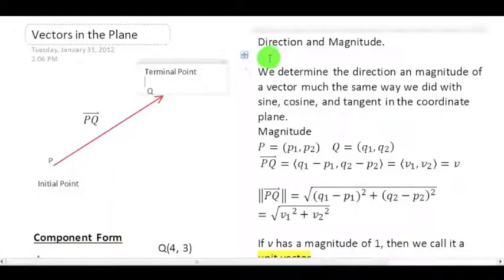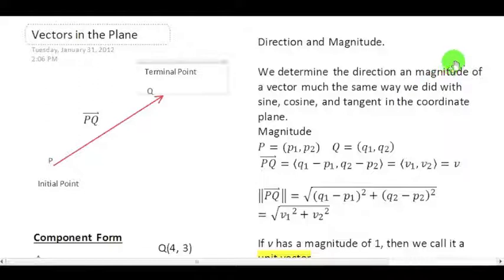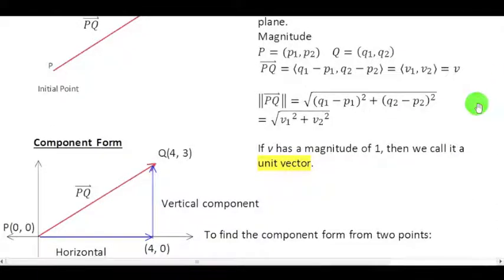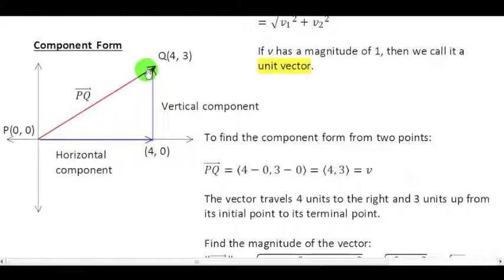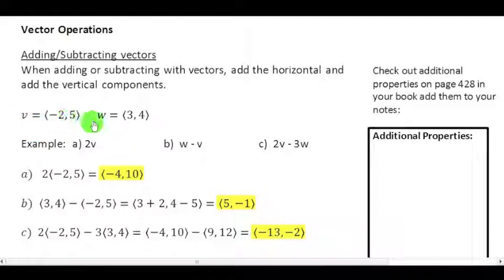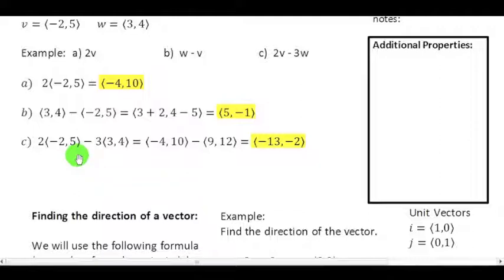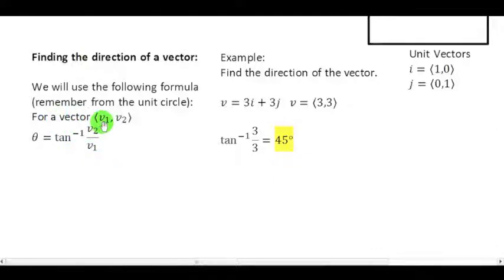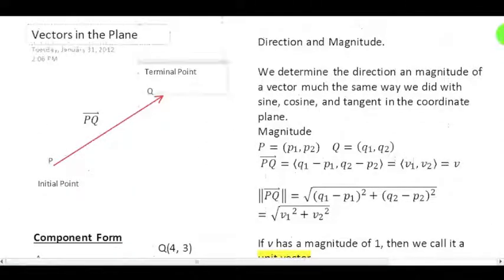Vectors in the Plane